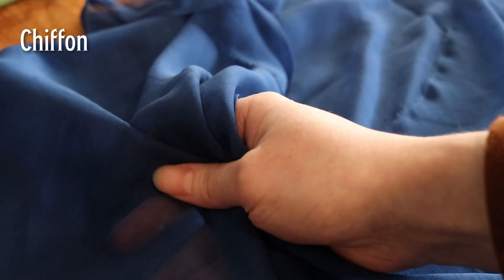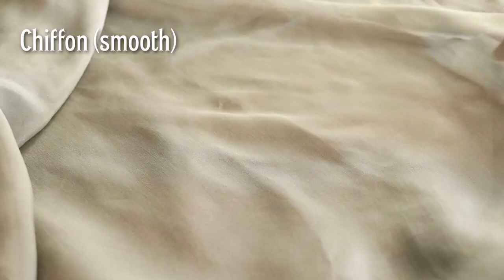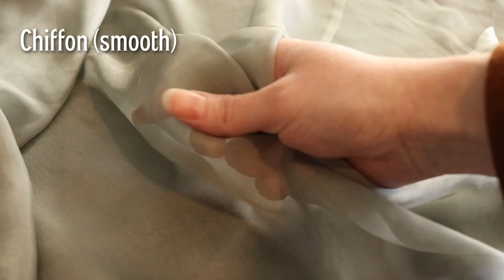Silk Fabric 101: Supplies for Sewing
Let's talk about the varying types of silks you'll regularly find on the market today and what's appropriate for historical costuming! There's a lot of different textile options and it can quickly end up confusing, so I'm not only going to break down the definition of each, but we'll look at the textile close up, see how it handles, and even sometimes how it makes up into a finished garment!

Taffeta
-Plain weave
-Fine threads
-Crisp hand
-Light to Mid weight

Dupioni or Shantung
-Plain weave
-Slubby threads
-Crisp hand

Noil or Matka
-Plain weave
-Rough threads
-Soft hand
-Mid weight

Crepe de Chine
-Crepe weave
-Fine threads, tight alternating spins
-Soft hand

Charmeuse
-Crepe and Satin weave
-Fine threads
-Soft hand
-Light weight

Crepe Back Satin
-Fine threads
-Soft hand
-Mid weight

Duchesse Satin
-Plain and Satin weave
-Fine threads
-Crisp hand
-Mid weight

Double Faced Satin
-Satin weave
-Fine threads
-Heavy hand, mid crisp
-Heavy weight

China Silk or Habatoi
-Plain weave
-Fine threads
-Crisp hand
-Light weight almost sheer

Gauze
-Leno weave
-Very fine threads
-Mid crisp hand
-Very light weight sheer

Chiffon
-Crepe weave
-Fine threads
-Soft hand

Georgette
-Crepe weave
-Fine threads (multiple ply)
-Soft hand
-Light weight semi sheer

Organza
-Plain weave
-Fine threads
-Crisp hand
-Light weight sheer

Faille or Corded
-Plain uneven weave
-Fine and Heavy threads
-Crisp hand
-Heavy weight

Moire or Watered
-Plain weave
-Fine thread (sometimes fine cord)
-Crisp hand
-Mid to Heavy weight

Jacquard
-Mixed weave (satin, corded, plain)
-Fine thread
-Crisp or Soft hand
-Any weight
-Reversible

Damask
-Fine thread
-Crisp hand
-Mid weight
-Reversible

Brocade
-Mixed weave (satin, plain)
-Fine thread
-Crisp hand
-Mid weight
-Not reversible

Ikat
-Plain weave
-Fine to mid thread
-Crisp hand
-Warp dyed

Tulle
-Net weave
-Very fine thread
-Light weight sheer

Velvet
-Added pile weave
-Mid weight thread
-Soft or hard hand
-Often Rayon or Cotton mix

Jersey
-Knit weave
-Light weight thread
-Soft hand

Art Silk
-Rayon fibers
-sometimes "Mulberry Silk" is also used, though this can be real (check the price)

00:00 Introduction
06:23 Plain weave (Taffeta, Dupioni, Shantung, Noil, Matka)
11:13 Crepe weave (Crepe de Chine)
13:54 Satin weave (Charmeuse, Crepe Back Satin, Duchesse Satin, Double Faced Satin)
17:20 Sheers (China Silk, Habatoi, Leno weave, Gauze, Chiffon, Georgette, Organza)
21:26 Special weaves (Faille, Moire, Jacquard, Damask, Brocade)
27:28 Miscellaneous (Ikat, Tulle, Velvet, Jersey, Art Silk)